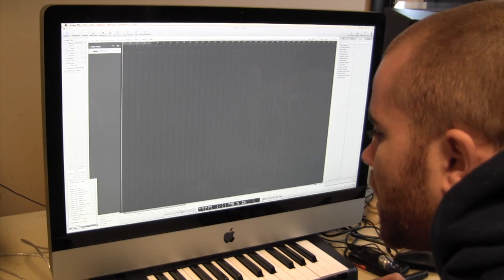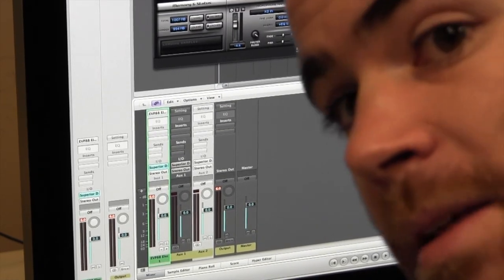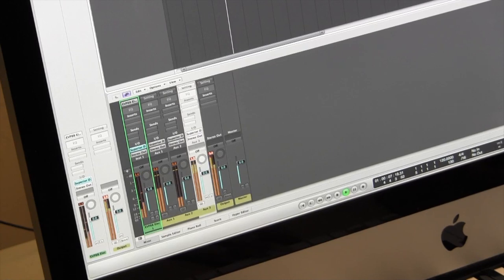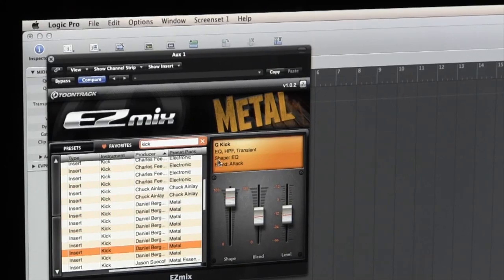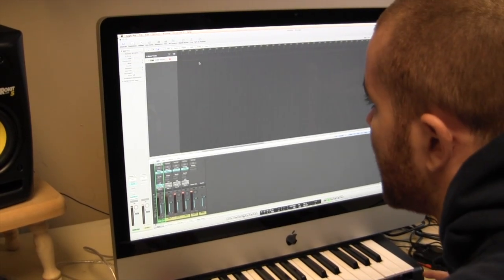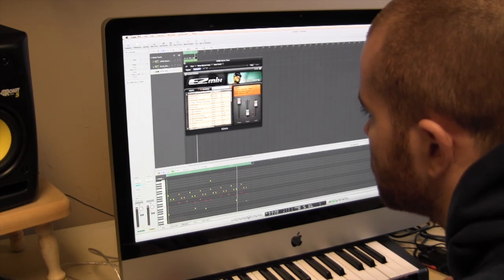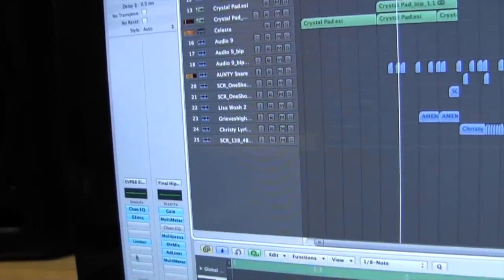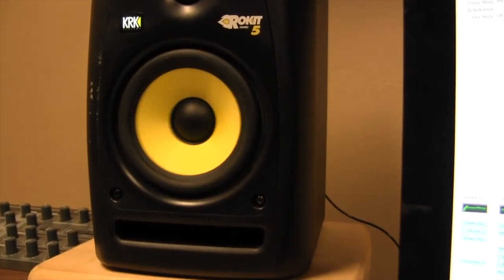Toontrack Superior Drummer w/ EZ mix December 14th, 2011